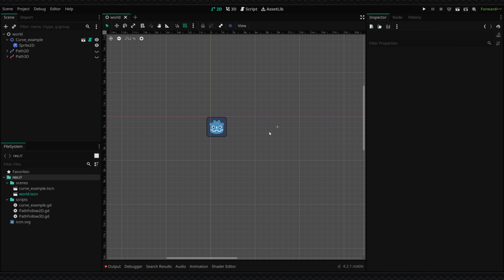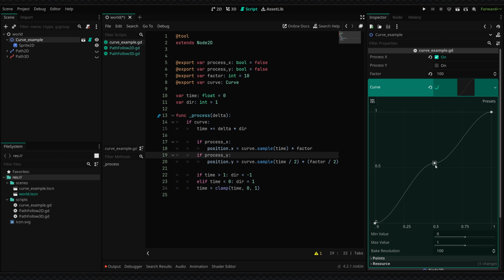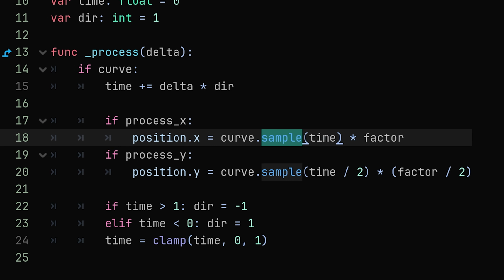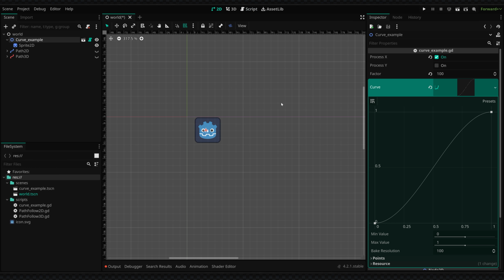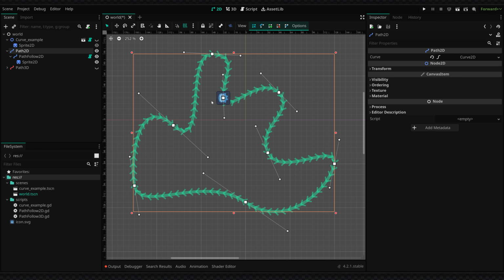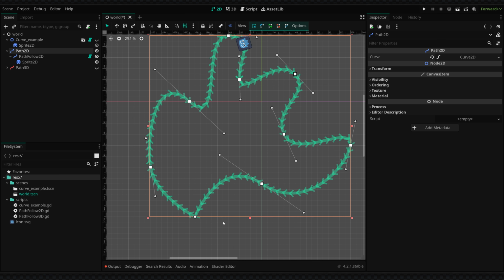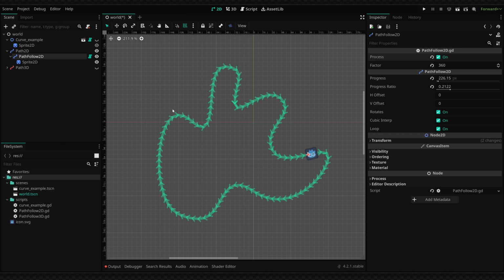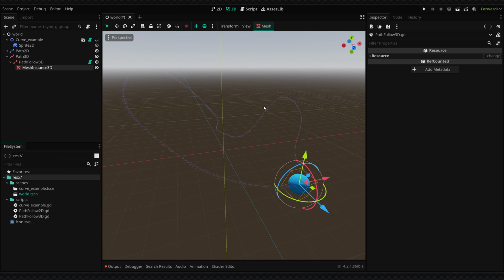How to use Curves in Godot 4!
In this video, I'll go over the basics of using different types of curves in Godot!
This tutorial was recorded in Godot 4.2.1

(yes it is the best)